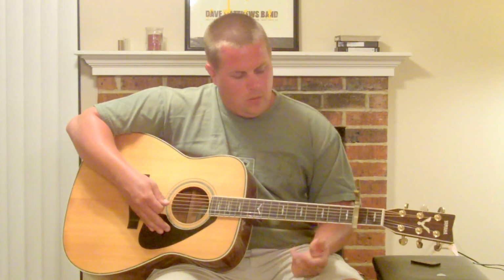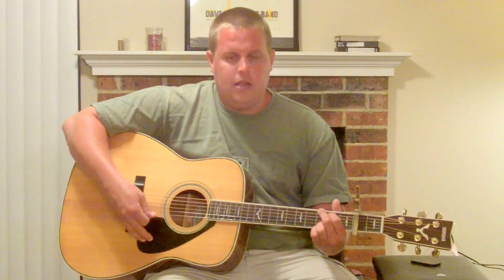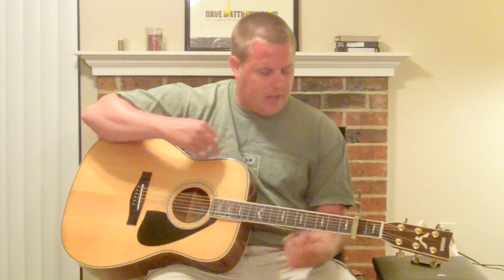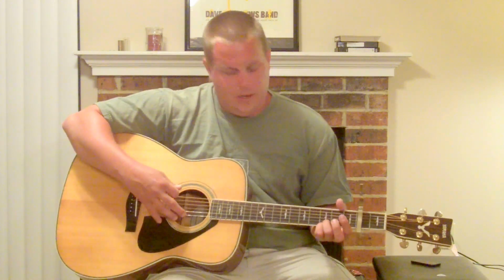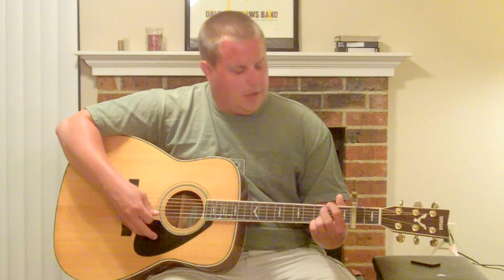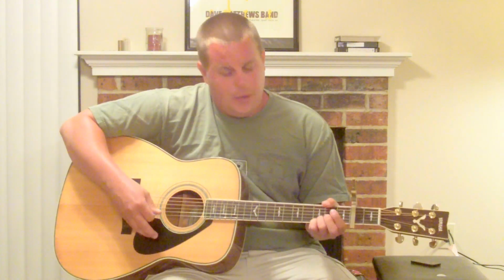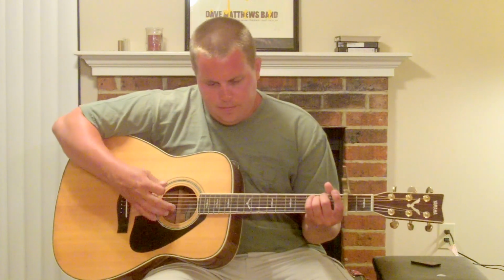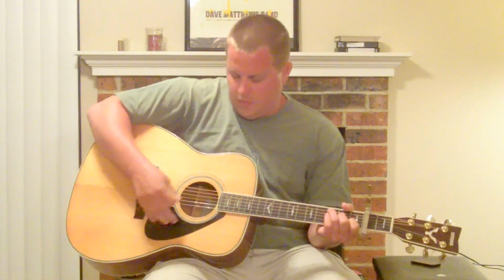Dress Blues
Dress Blues by Jason Isbell Drive-By Truckers guitar lesson - This lesson is in standard tuning.  I'm tuned down a step, so I have a capo on the 2nd fret.  Sorry I didn't explain at the start of the video.